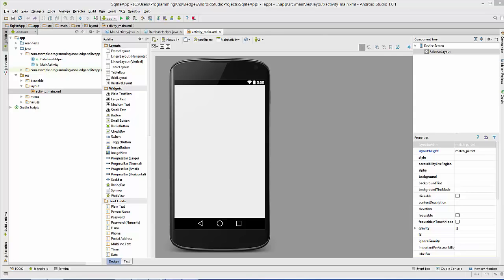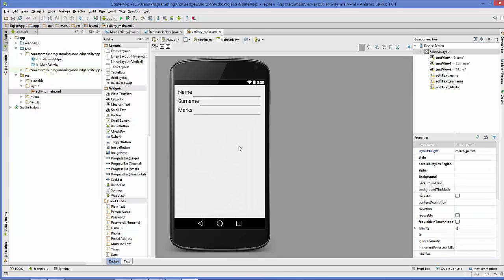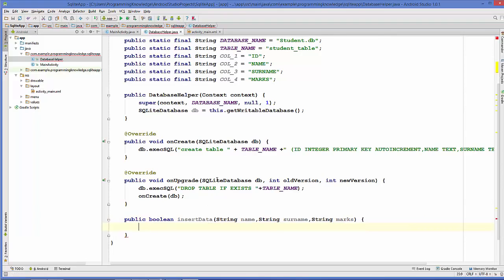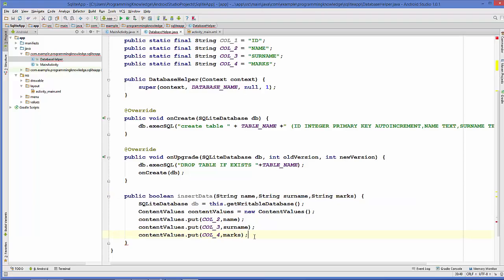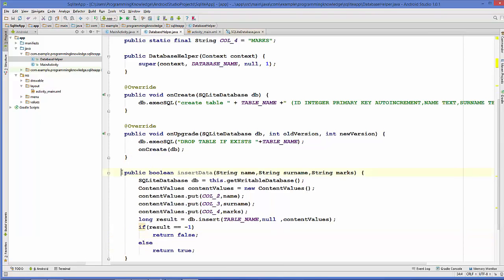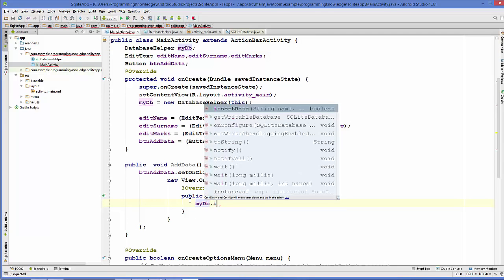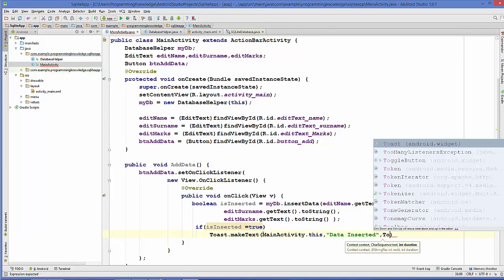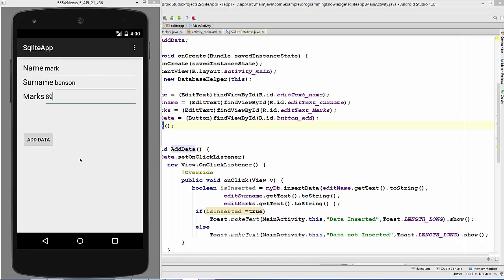Android SQLite Tutorial Insert Values to the Database Part 3